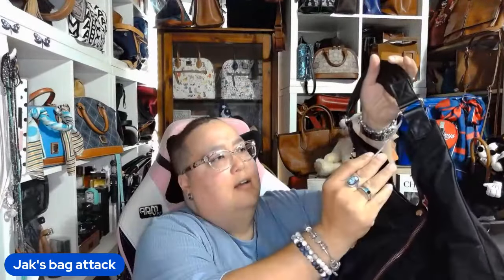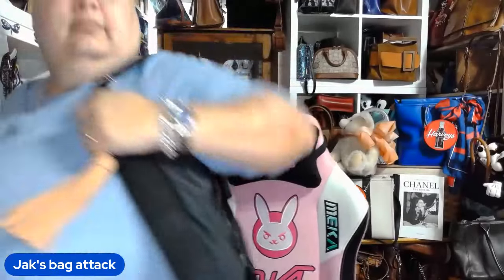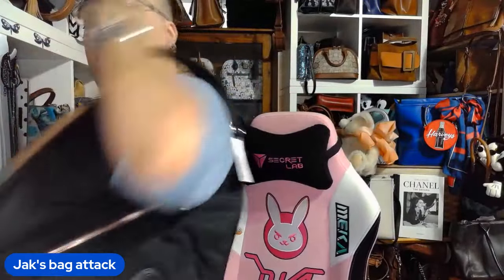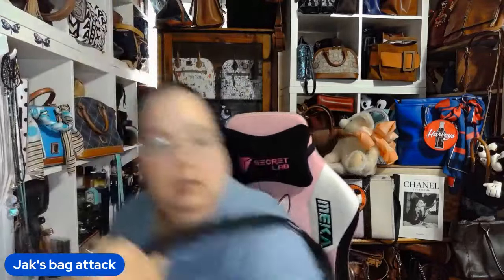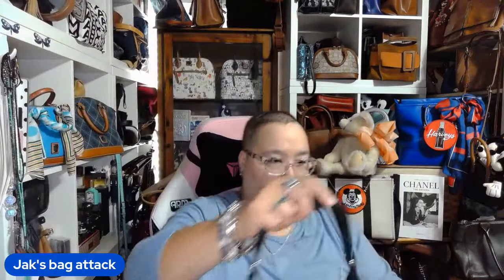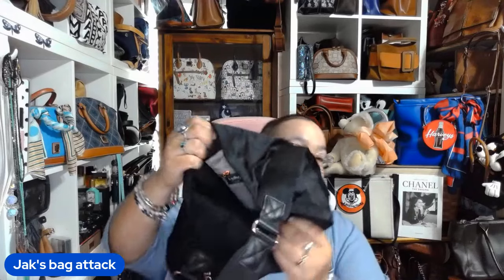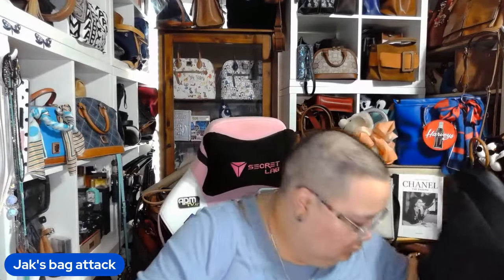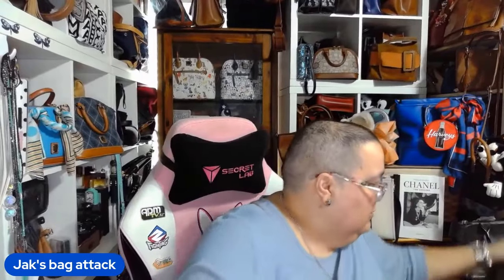Hawaii goodwill my Kipling bag!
My sales site:
Poshmark